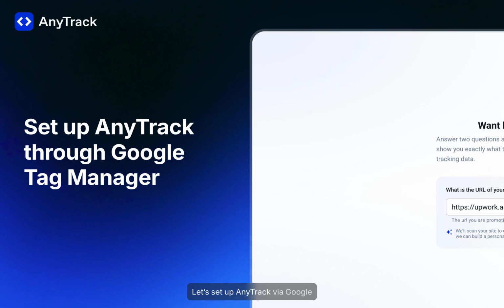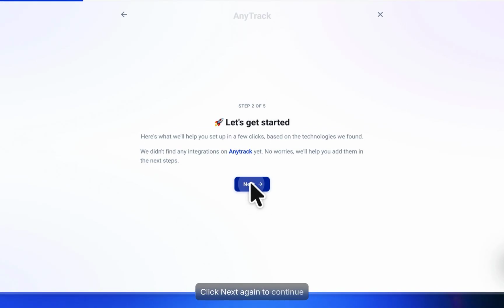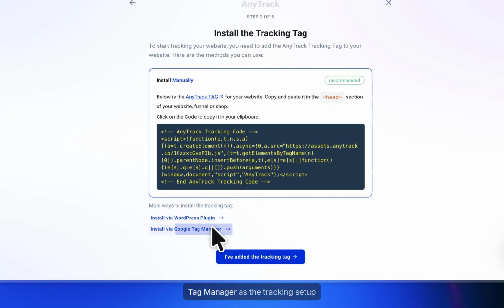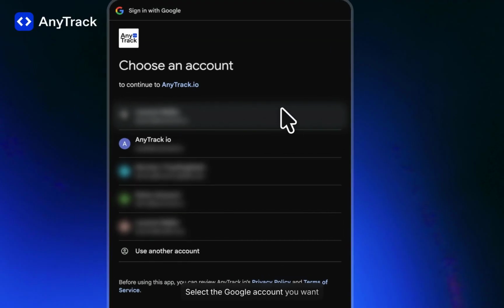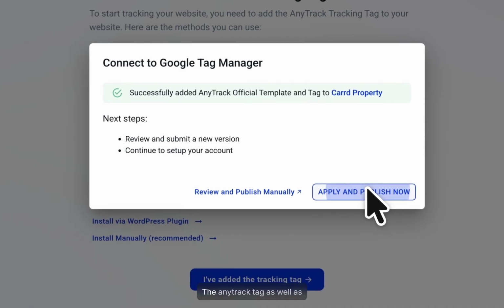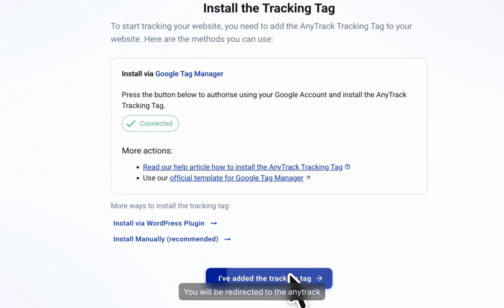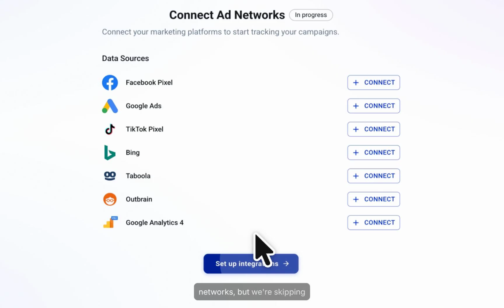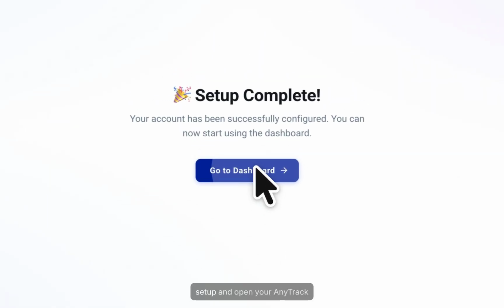AnyTrack in Google Tag Manager: Automatic Install from the Wizard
Install the AnyTrack Tracking Tag through Google Tag Manager straight from the onboarding wizard. AnyTrack adds the tag, sets your Property ID, and publishes the container for you. No manual GTM configuration.

What you'll learn:
• How to set your website URL so AnyTrack can scan for the technologies and integrations on your site
• How to choose Install via Google Tag Manager as your setup method
• How to authorize the Google account that manages your container
• How to select your GTM account, container, and workspace, then add the tag
• How to apply and publish the container so the Tracking Tag goes live
• How to confirm the install and finish the wizard

One thing to check first: Publish Now publishes a new version of your container, so the Google account you pick needs publish permission on it. If your team reviews container changes before they go live, use the manual GTM Template method instead.

AnyTrack tracks your conversions server-side and sends them to your ad platforms via the Conversion API, so your data survives iOS updates, ad blockers, and browser restrictions, and your campaigns optimize on real conversions instead of incomplete pixel data.

Questions about your setup? Drop them in the comments.